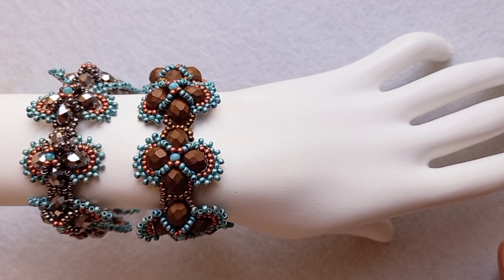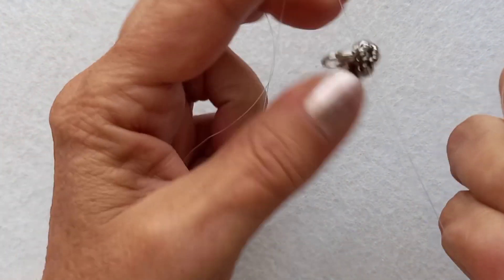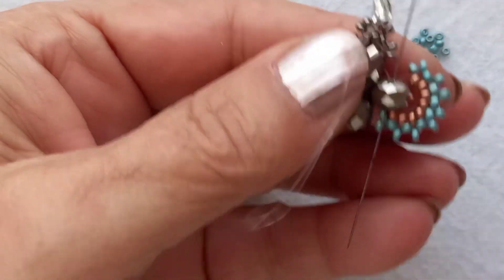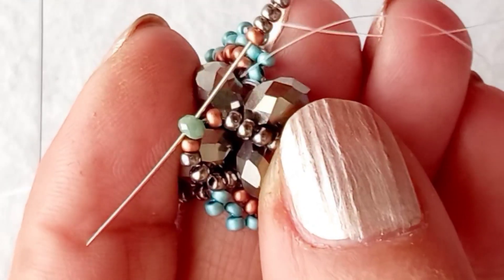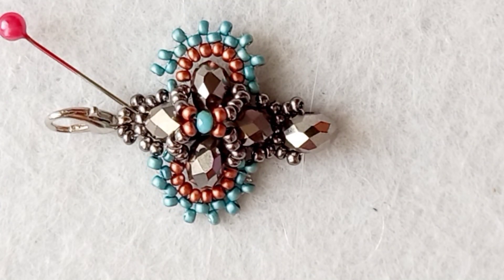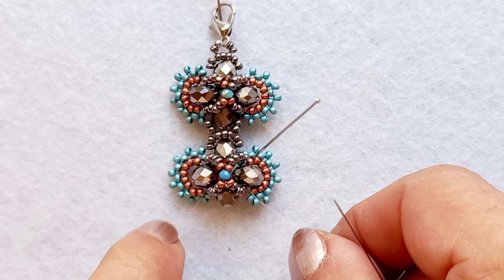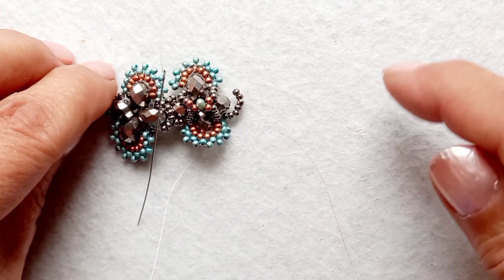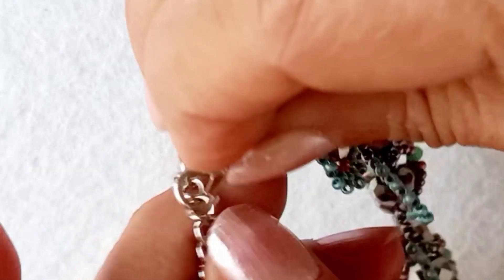Kristalli Bileklik Yapımı | Crystal Bracelet Tutorial DIY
Online Alışveriş

Online Shopping